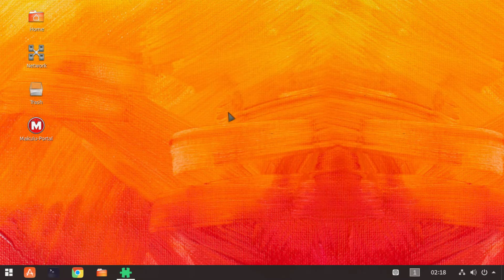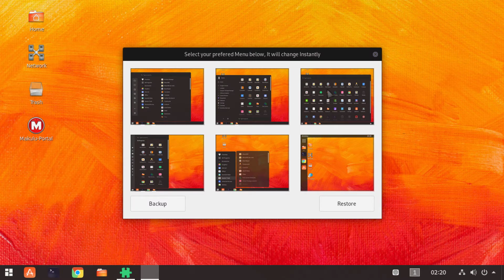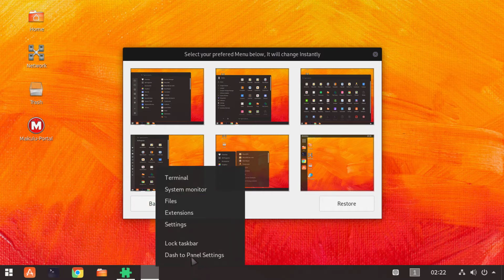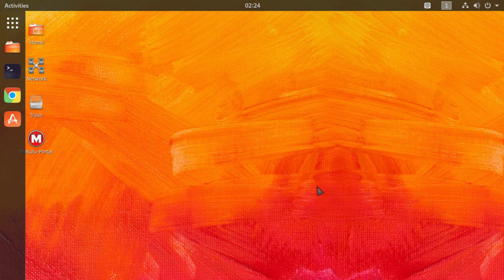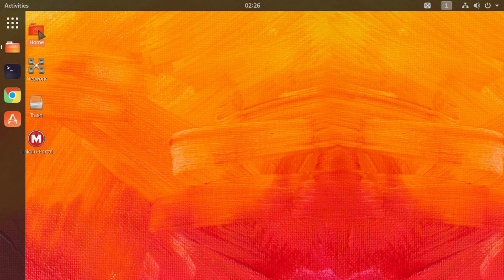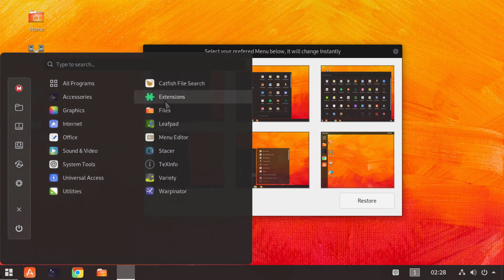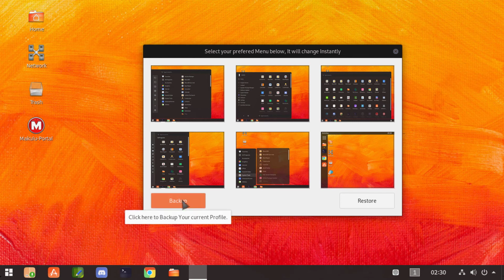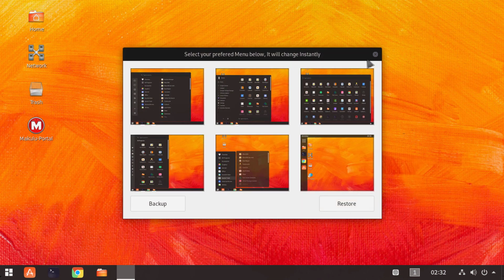MakuluLinux Shift Layout Manager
A Closer look at the new changes in Layout Manager.